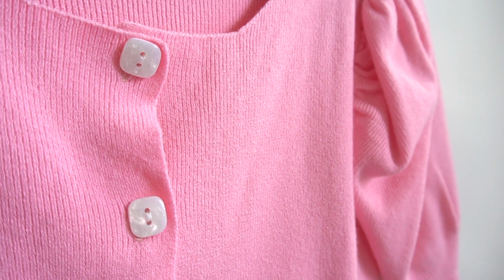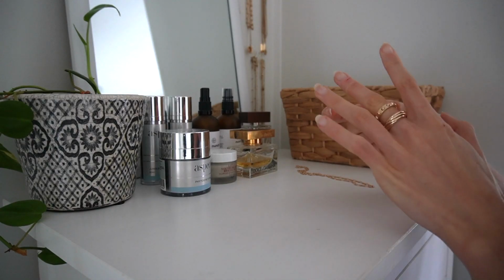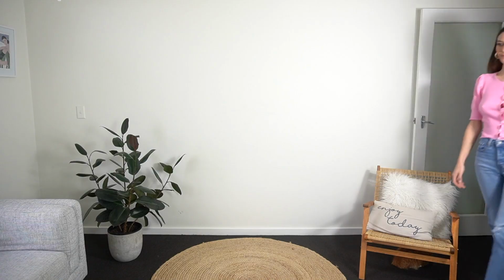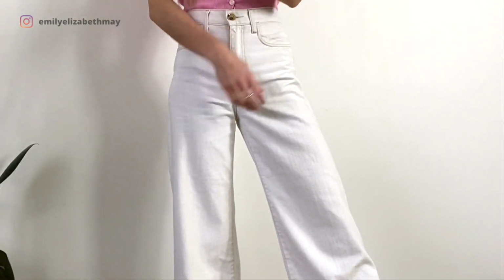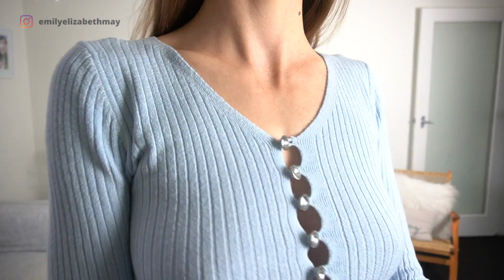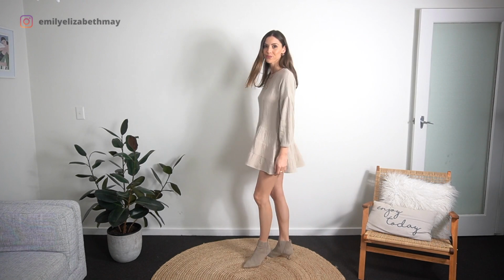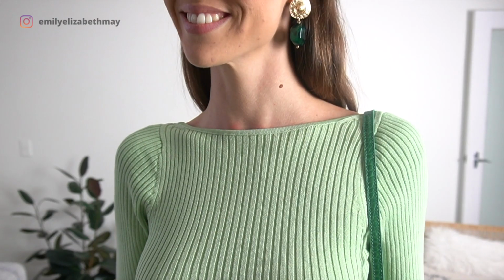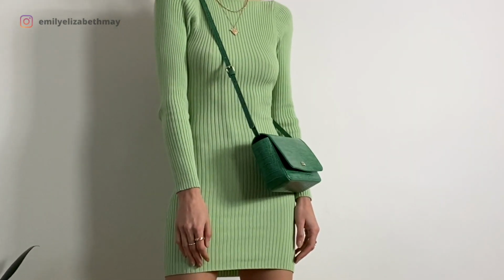GIVEAWAY 🤗 9 Cute Outfit Ideas from VERGE GIRL HAUL // Lookbook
In this video, I style 2 gorgeous colourful cardigans and 2 dresses, each in a few ways. The video includes 9 different outfit ideas, with outfit tips and tricks spotted throughout.

This video includes a BONUS giveaway within the first week of publishing, so keep an eye out for that during the video! (see rules below)

The cute outfit ideas in today's video were all put together using pieces from Verge Girl

This video has been shot in a lookbook style and showcases 4 different items from my Verge Girl Haul. Verge Girl ship across the world! So this video is for all of you! 🥳 The video contains casual outfit ideas and dressy outfit ideas.

👉  To enter: comment "I want that dress!"

Notes: YouTube is not a sponsor and has no liability related to this giveaway. Entries that don’t meet YouTube community guidelines will be disqualified.

🛍️ OUTFIT LINKS
(If something I am wearing has sold out I will always do my best to find a similar piece).

Blue Jeans
White Kitten Heels (similar)

Outfit 2
White Jeans (similar)
Pink Hoops (similar)
White Trainers (Reeboks)

Outfit 3
Dark Blue Jeans (similar- same brand)
Red Earrings (similar)
High Heels

Outfit 4
Hair Clips (similar)
Small Gold Hoop Earrings (similar)

Outfit 5
White Jeans (similar)

Outfit 6
Ankle Boots (similar)

Black Espadrilles

Outfit 9
Blue Converse
Sunnies (similar)

This means I will receive a very small fee if you purchase anything through my links. You can choose not to use them if you prefer. This simply allows me to continue to produce free content for you which I absolutely love doing! 🥰

👗 MT FAVOURITE STAPLES FROM AMAZONS 'THE DROP' RANGE
trench coat

mini tripod

👋 HEY! ARE YOU NEW HERE? I make fashion advice videos to help you decide what to wear and to get you excited about fashion. Putting together an outfit in the morning shouldn't be so stressful. My mission is to help you feel happy when styling your wardrobe. I'll always do my best to get back to you as soon as I can! @emilyelizabethmay xx

🎵 MUSIC
Intro:

Lookbook: